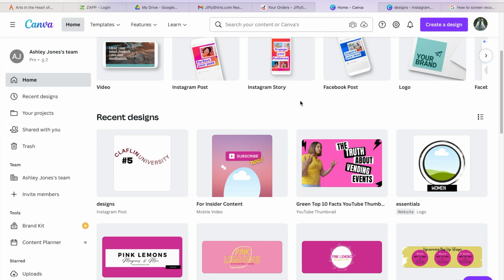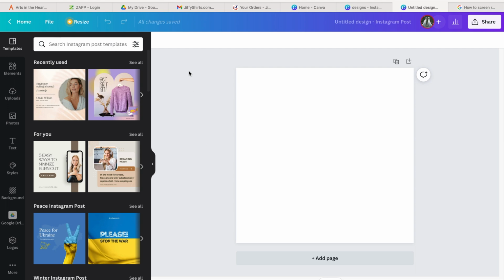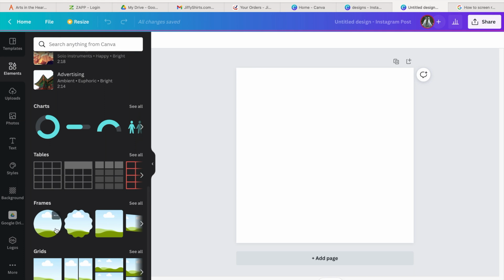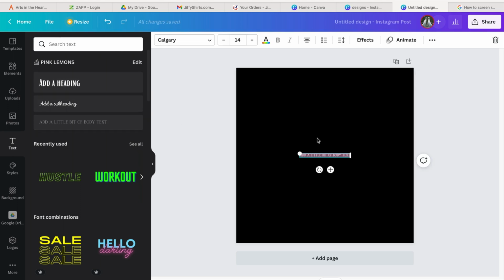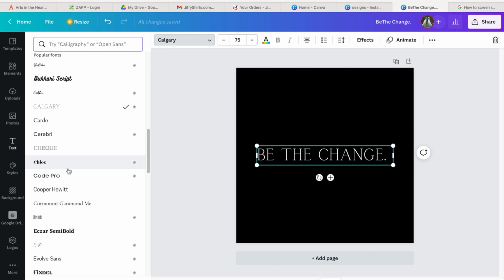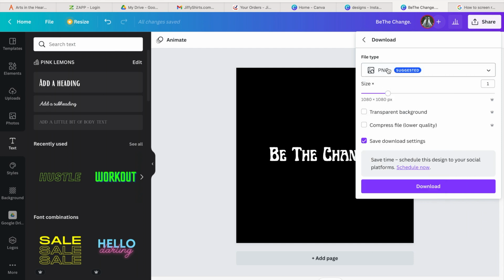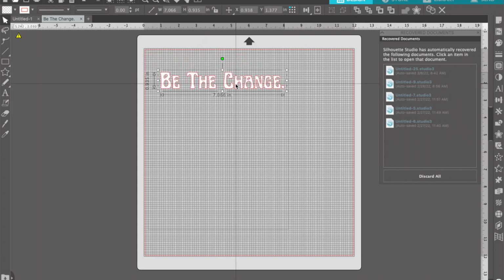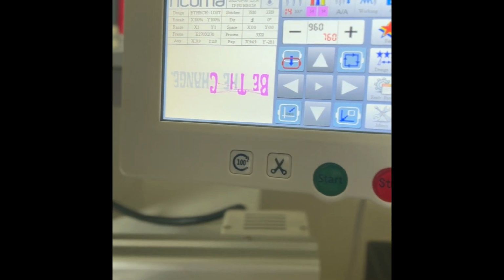Using Canva to Create FREE Vinyl & Embroidery Designs!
Tired of purchasing designs from Etsy and the Silhouette Design Store? In this video, you will learn how to create FREE Designs using CANVA and learn how to transfer those designs to programs such as, Silhouette and Chroma to be cut or embroidered. This video is ideal for all crafters seeking ways to save money and time on designs. 💕